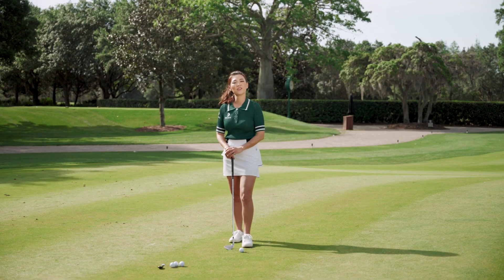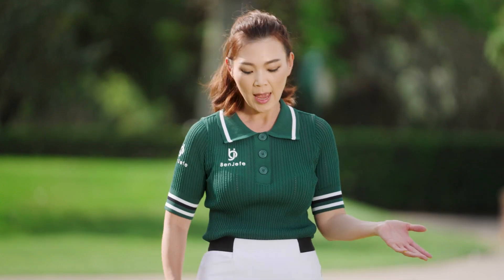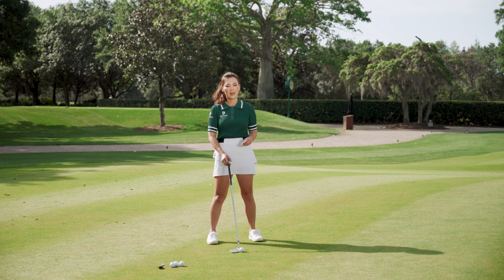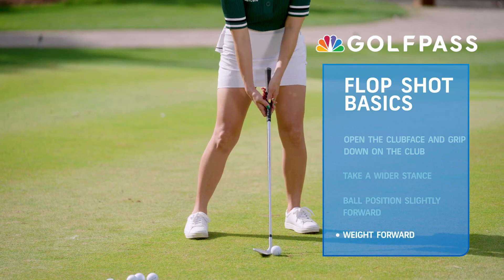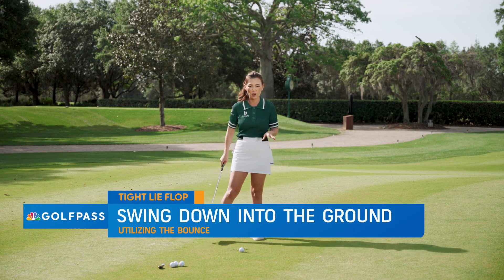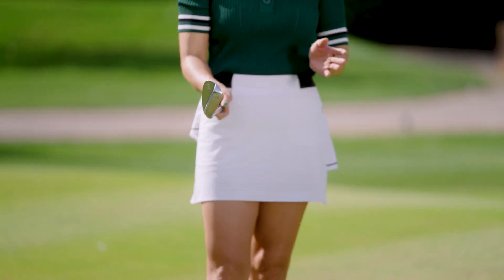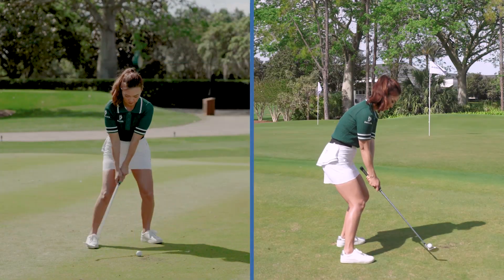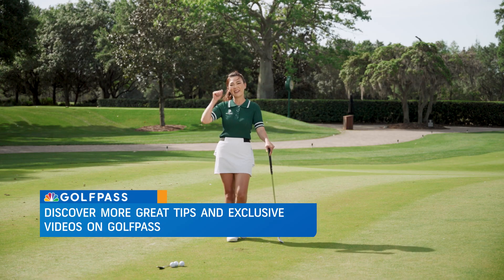Keys to the Flop Shot | GolfPass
⛳ Sign Up for our free Daily Video Tips - sent straight to your inbox

Have a tight lie in the fairway and only a little green to work with? This scenario is one of the toughest in golf. In this tip, Aimee Cho provides a tasty swing thought that will help the ball stop quickly.